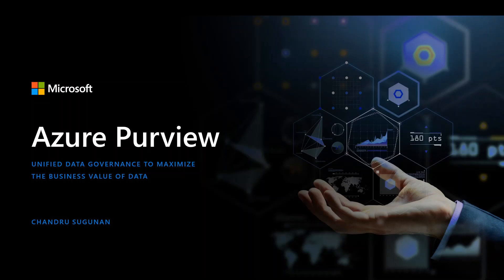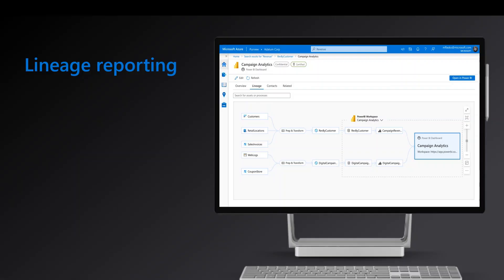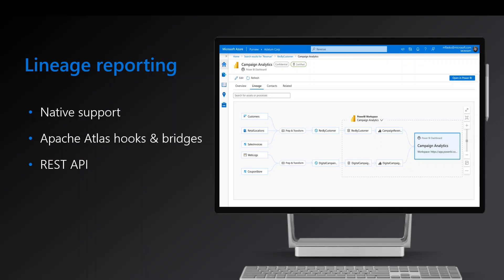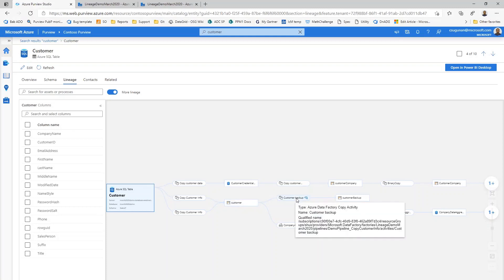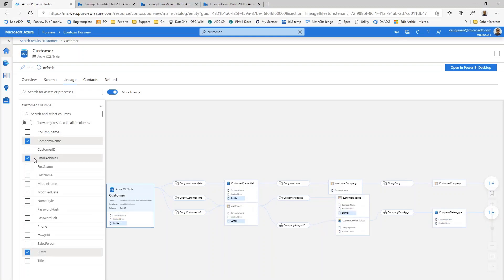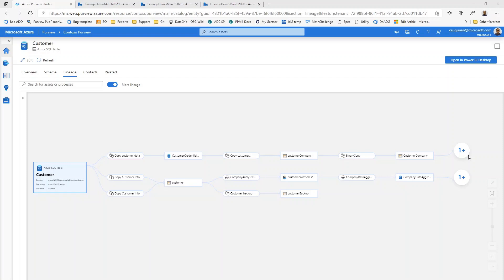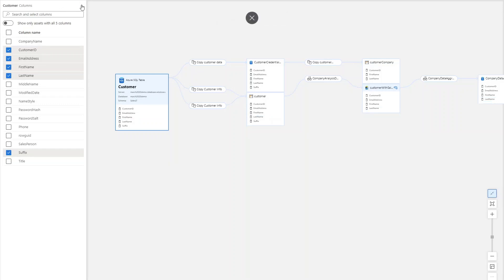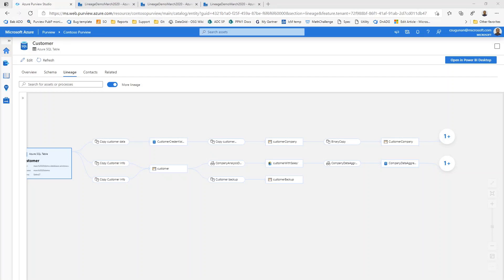Introduction to Lineage in Microsoft Purview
Chandru Sugunan from the Microsoft Purview team gives an overview of tracking data lineage in Microsoft Purview. Learn how to track the flow of your data as it gets processed and reported by services such as Azure Data Factory and PowerBI!